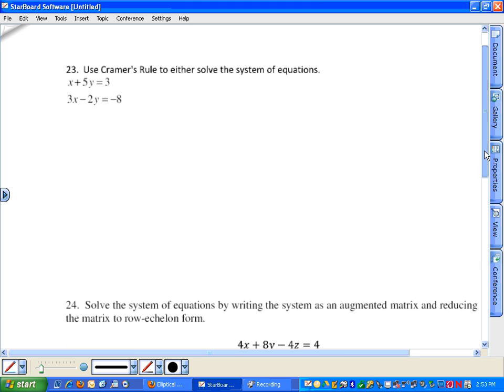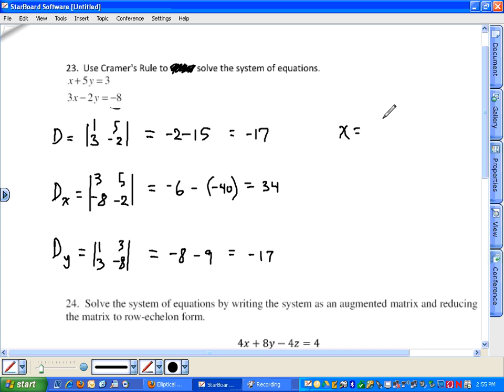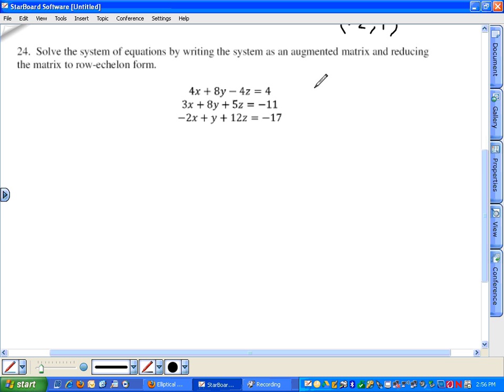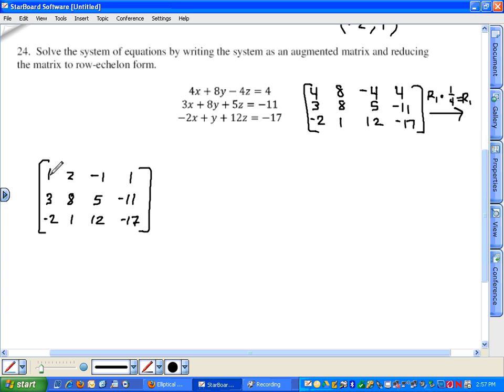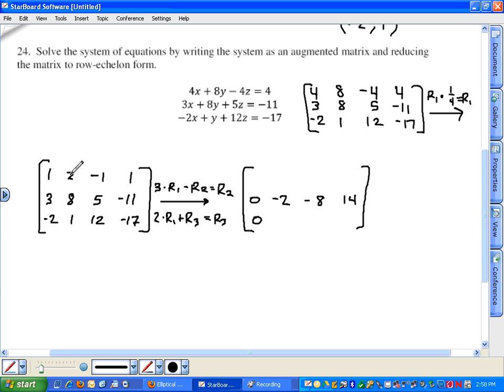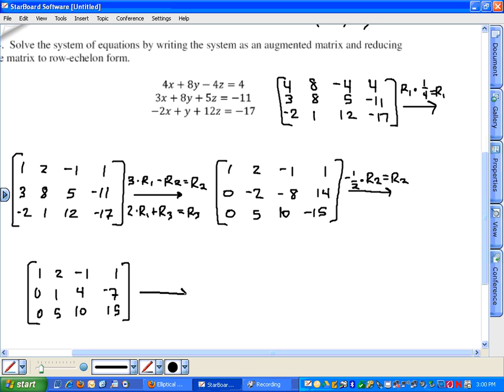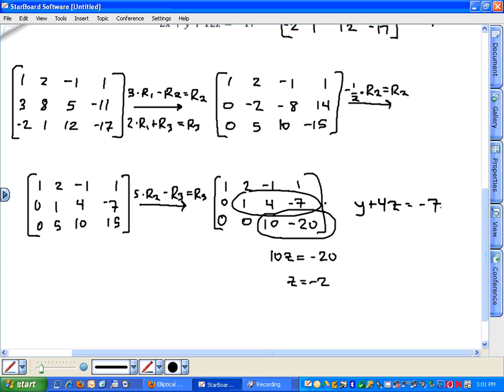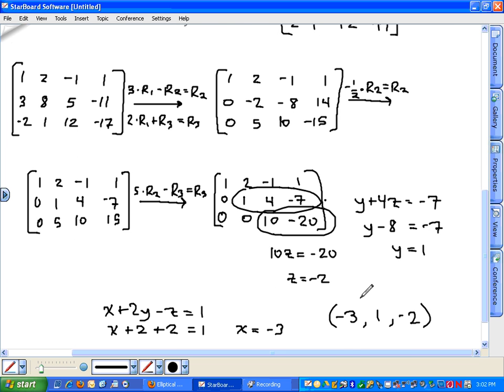final exam review part IV